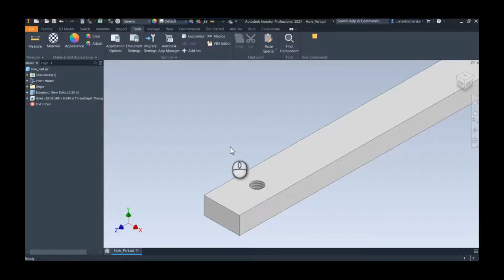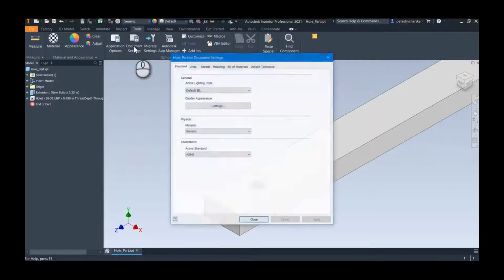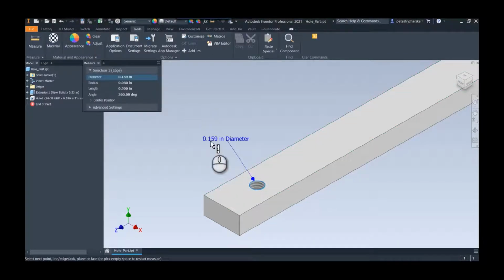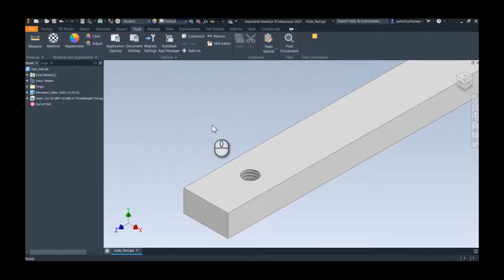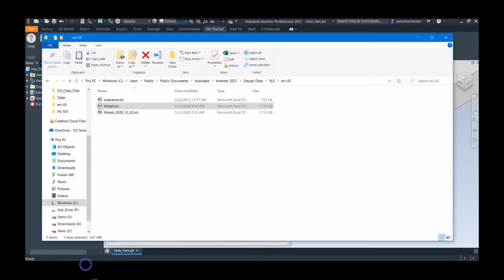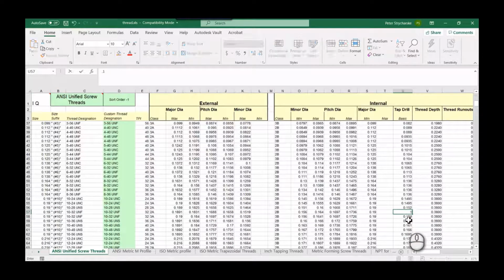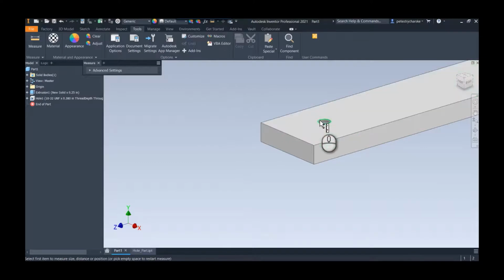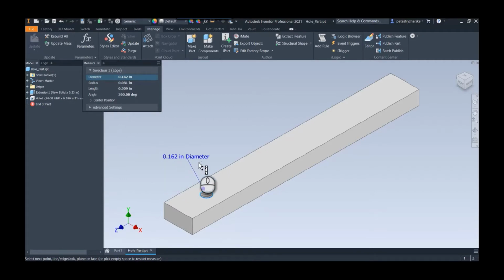Inventor - Model Holes with the Tap Drill Diameter and Alter Hole Table Characteristics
In this video Pete answers a couple of questions posed to him in a recent Inventor modeling class; how to display holes with the tap drill diameter and how to change the tap drill diameter.